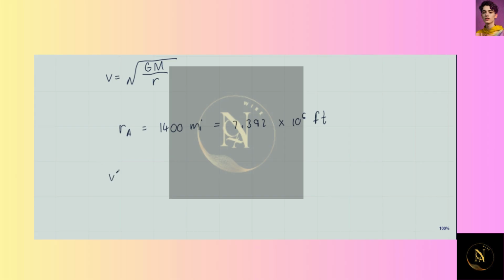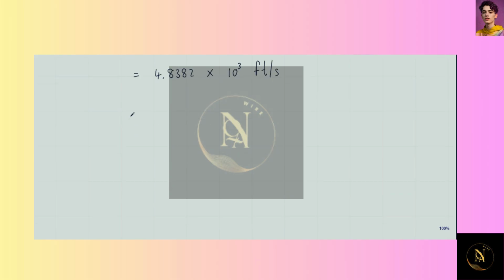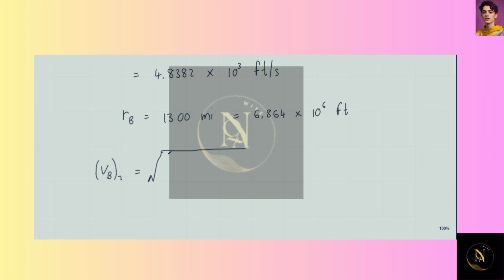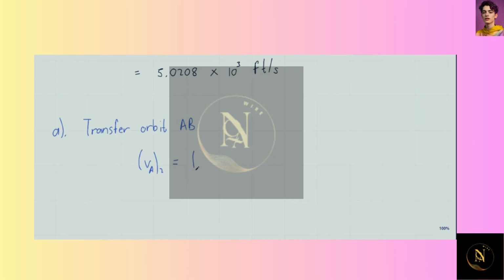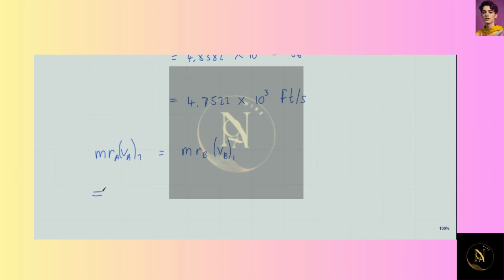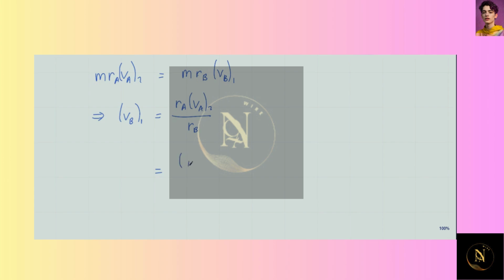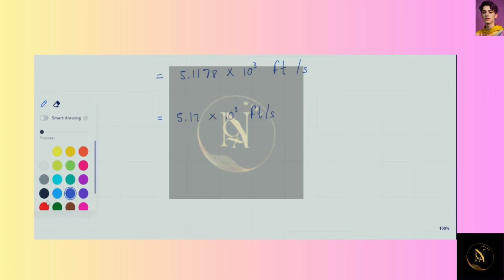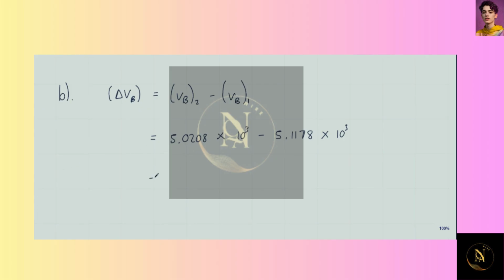A space vehicle is in a circular orbit with a radius around the moon. To transfer to a smaller orbi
A space vehicle is in a circular orbit with a radius around the moon. To transfer to a smaller orbit with a 1300 -mi radius, the vehicle is first placed in an elliptic path by reducing its speed by as it passes through Knowing that the mass of the moon is determine the speed of the vehicle as it approaches on the elliptic path, the amount by which its speed should be reduced as it approaches to insert it into the smaller circular orbit.